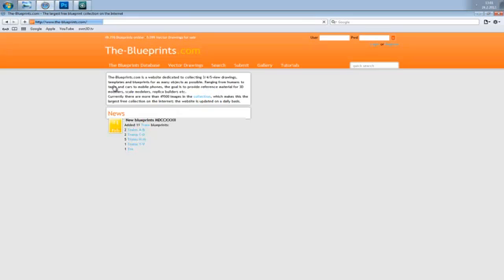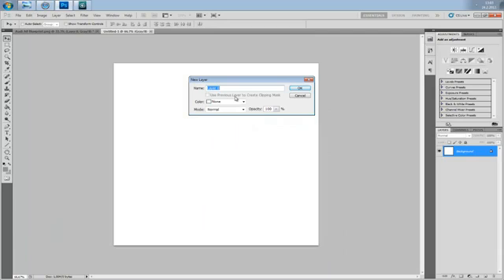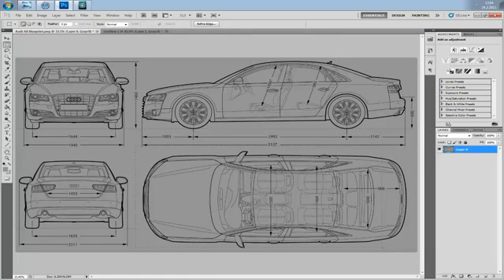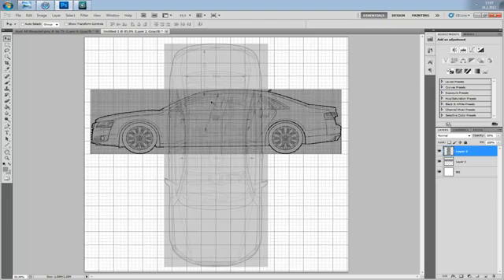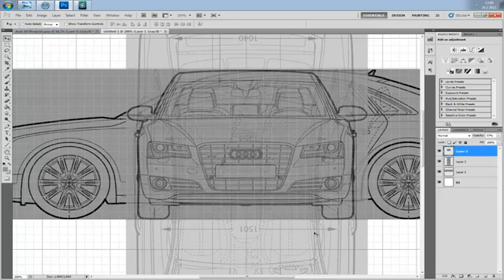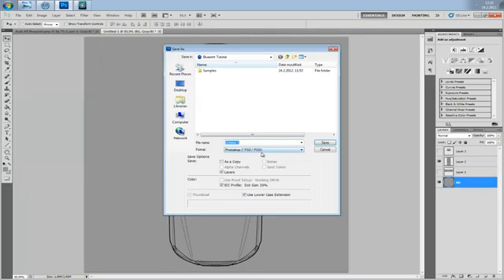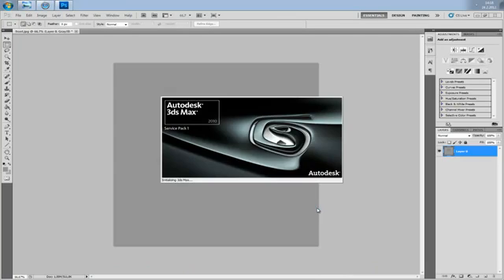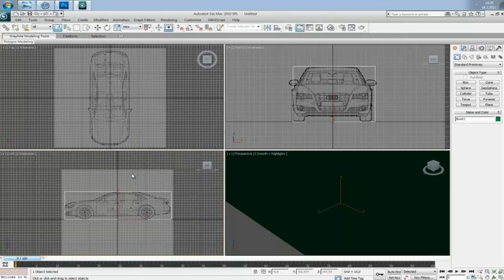Quick Tip - Setting Up Blueprints In 3D Studio Max